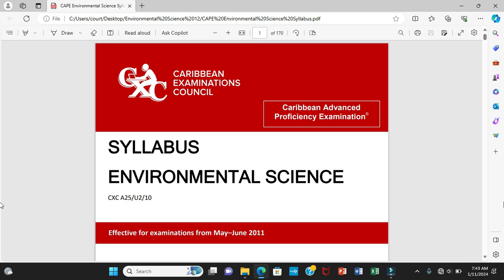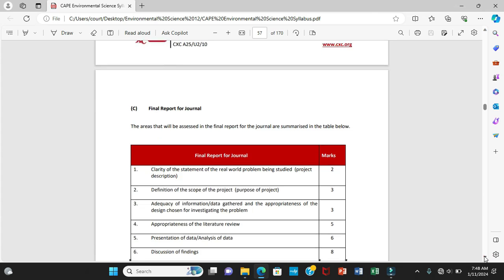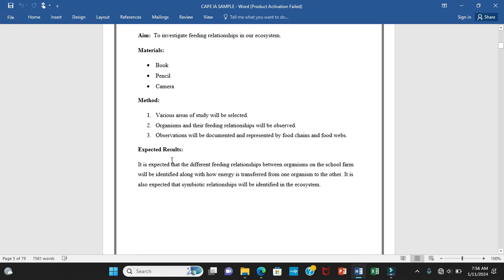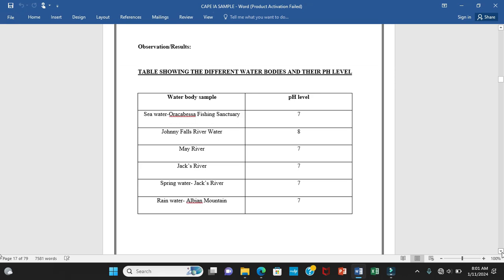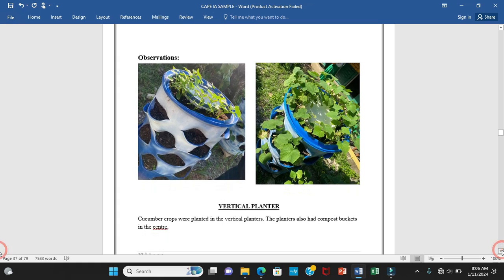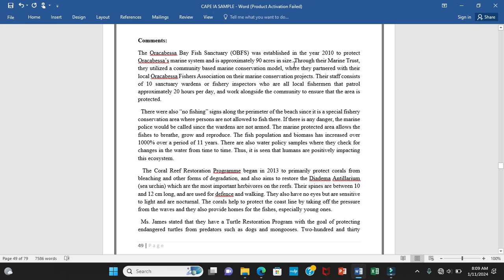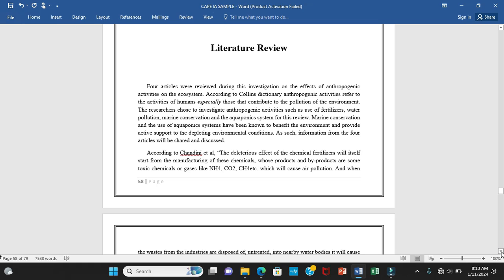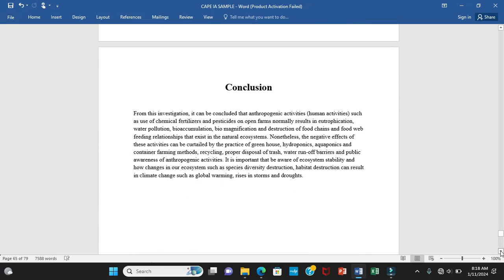CAPE ENVIRONMENTAL SCIENCE SBA IA SAMPLE # 1, CXC, CAPE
# CAPE Environmental Science Sample SBA @mr.chenteachings7293

Agri- Learning Channel with  Collin Chen
Motto: “Educating is Our Priority”
To contribute to the Channel:

Videos and links
Please leave a comment in the comment section of topics you would like me to create.

Thumbnail created in canva.